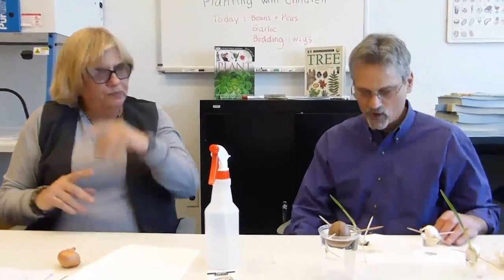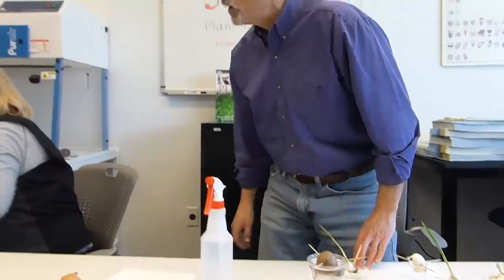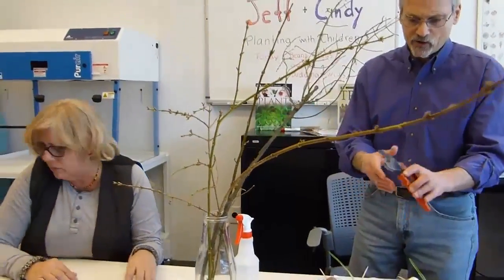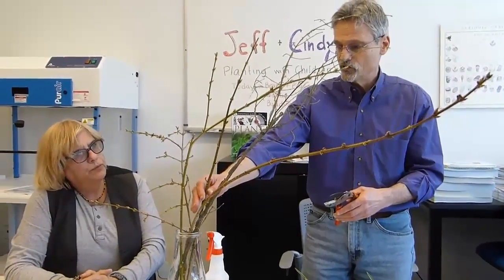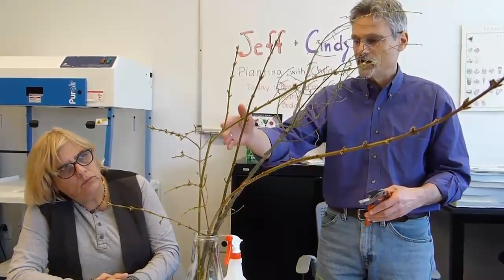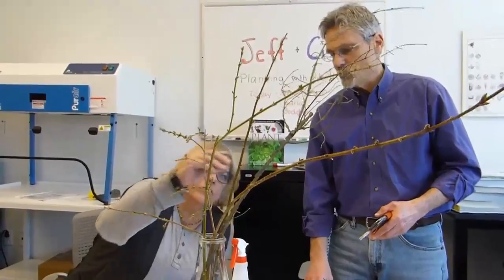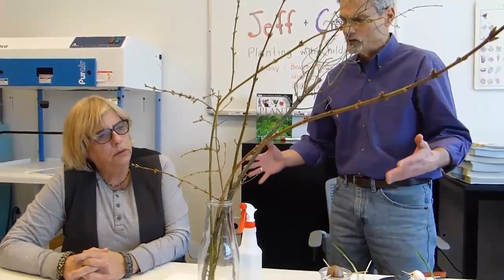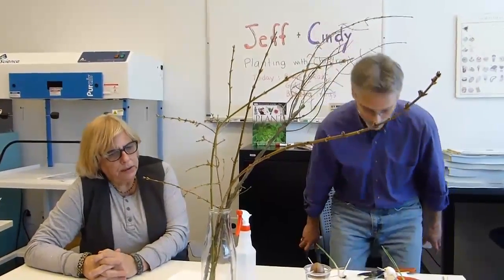LASErS: Forcing Twigs with young children for teachers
The contents of this video were developed under a grant from the U.S. Department of Education, Investing in Innovation (i3) Program (Literacy and Academic Success for English Learners through Science, LASErS).  However, the contents do not necessarily represent the policy of the U.S. Department of Education, and you should not assume endorsement by the Federal Government.